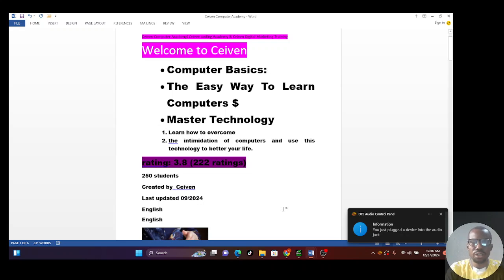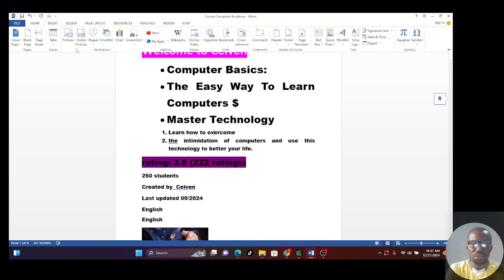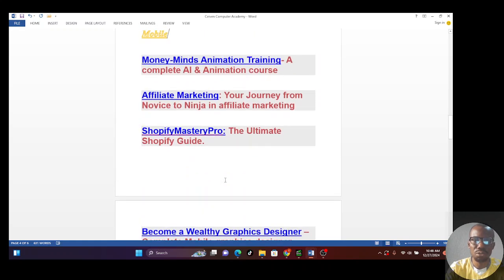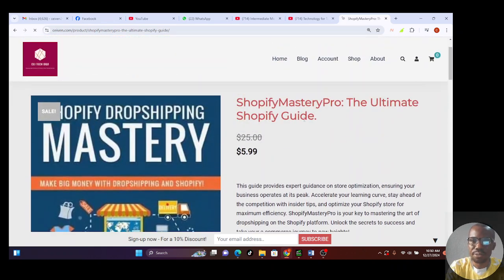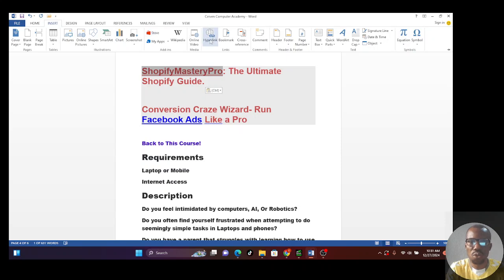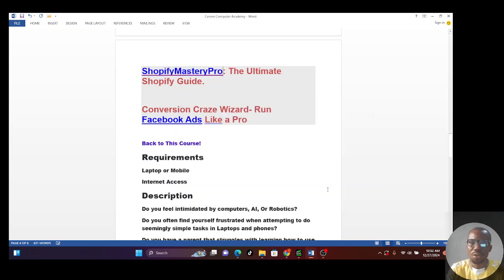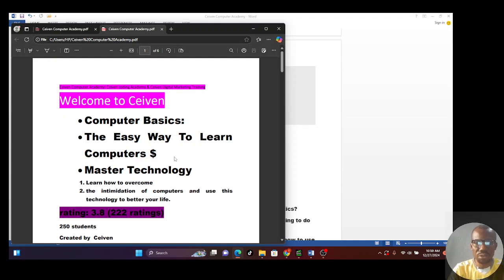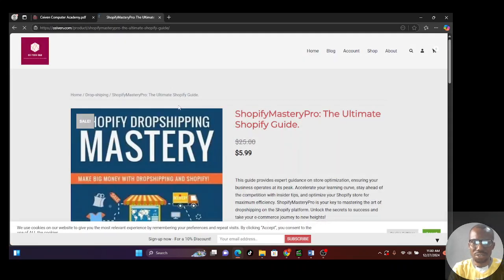The Easiest Way to Master Hyperlinks & You Won't Believe How Easy Converting MS Word to PDF Can Be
Master MS Word: How to Use Hyperlinks and Convert MS Word to PDF Like a Pro!

This step-by-step tutorial teaches you how to take your Microsoft Word skills to the next level. Discover how to seamlessly create, edit, and use hyperlinks to link pages, websites, and documents. Plus, learn the easiest ways to convert your MS Word documents into PDF format without losing quality. Perfect for students, professionals, and beginners seeking to level their MS Office expertise. Watch now and become an MS Word pro today!

Ms-Powerpoint
Ms-Excel
Google Docs